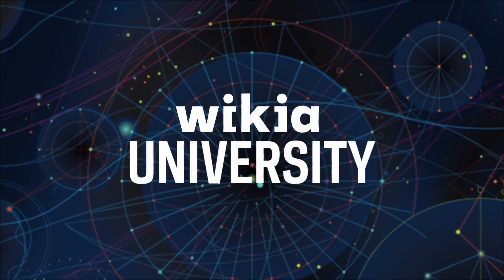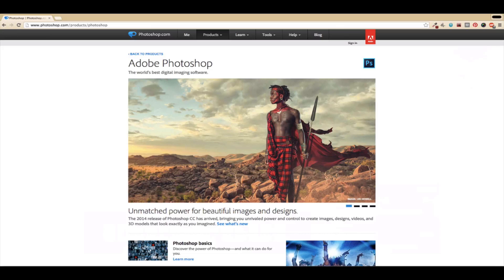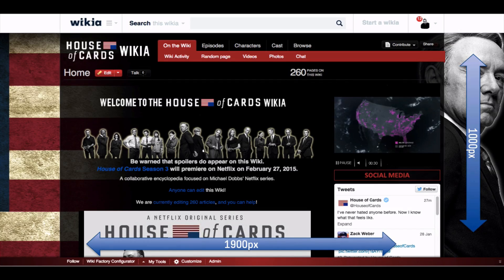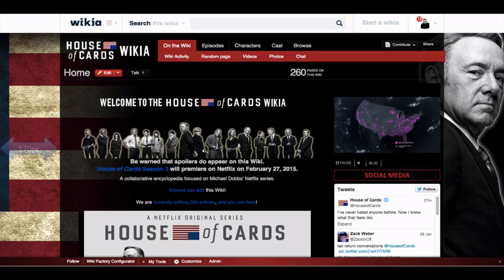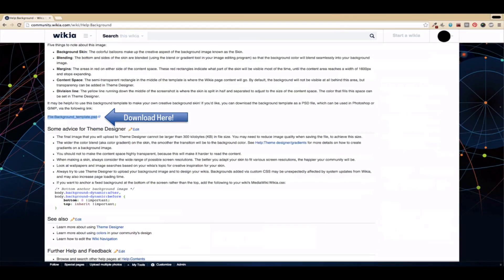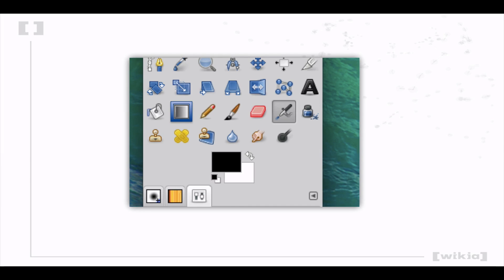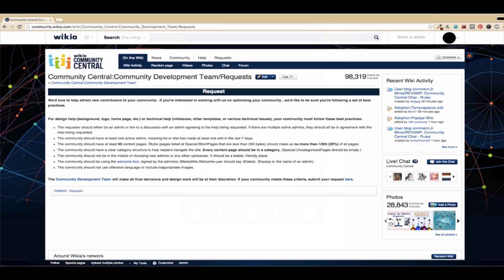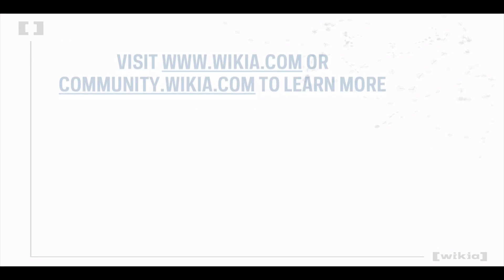Wikia University - How to Make a Custom Background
Learn how to make a custom background in this Wikia University video.